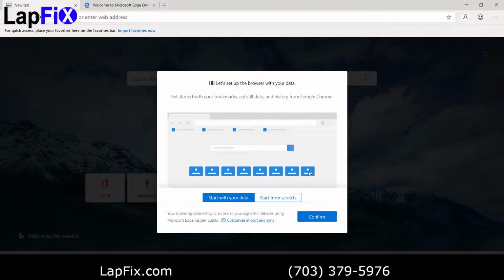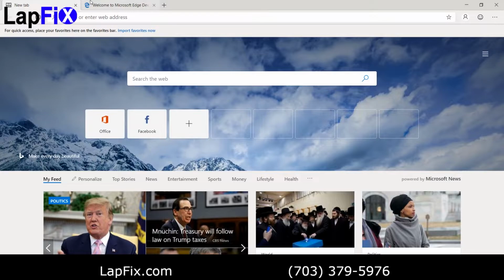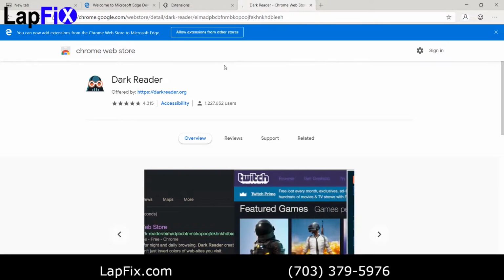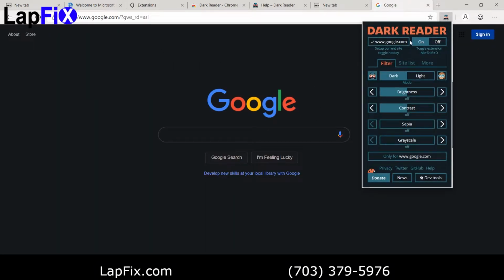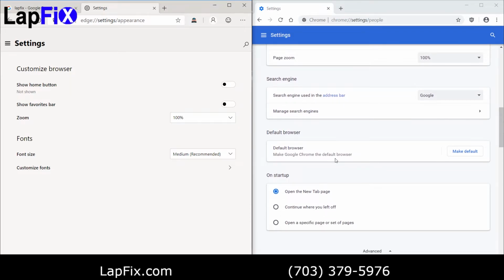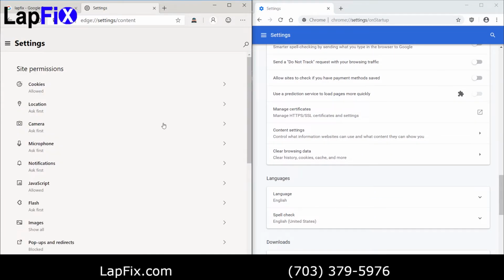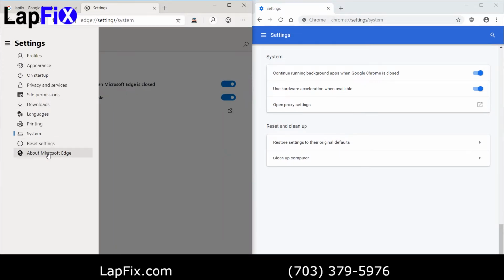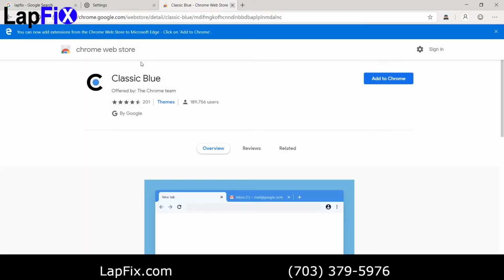Microsoft chromium Edge Browser : What you need to know | LapFix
New Microsoft Edge built on Chromium : What you need to know ?  edge chromium !